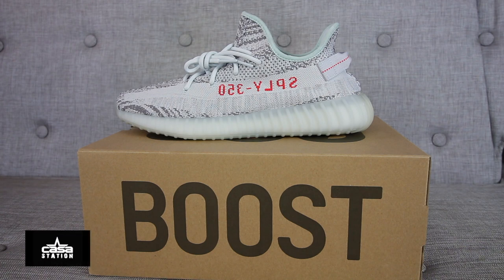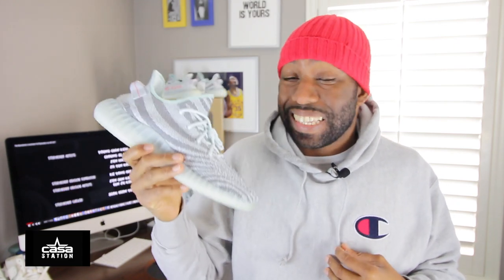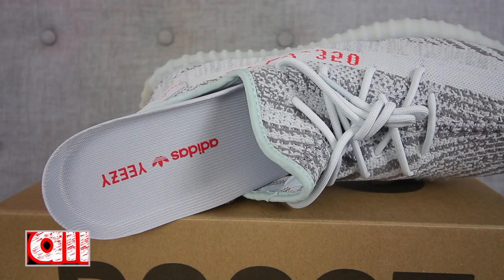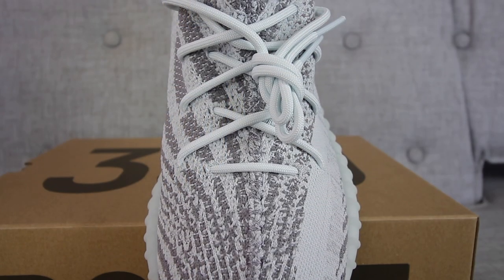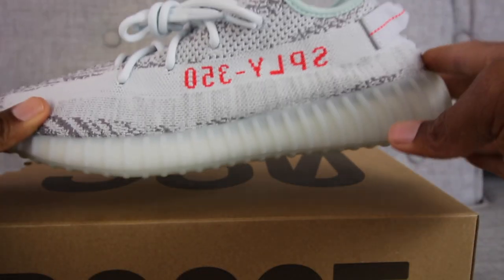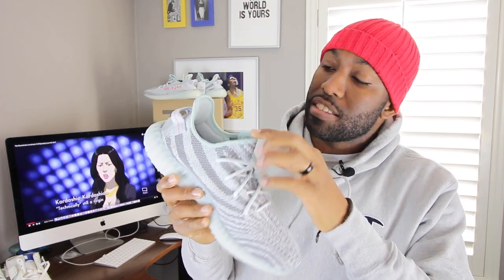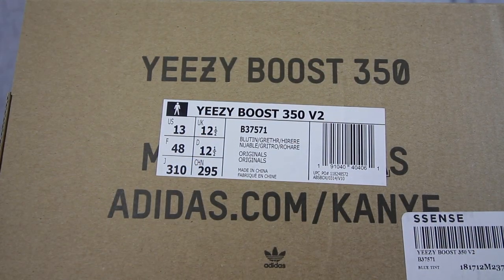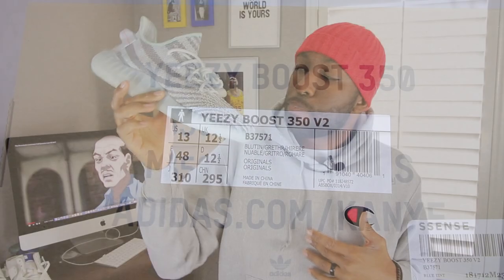I'm Selling These Yeezys! | Kanye West's Adidas Yeezy Boost 350 Version 2 Blue Tint Sneaker Review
Hey guys! In this video I give you a super quick review on the Kanye West Adidas Yeezy Boost 350 "Blue Tints". Yeah Yeah more Yeezys. I've warmed up to them but in this particular case Im selling both blue tint pickups I obtained in order to get me some KAWS. lol Hopefully I get them at a good price. Wish me luck and enjoy the Video!

Weight-207 lbs
Height-6 feet